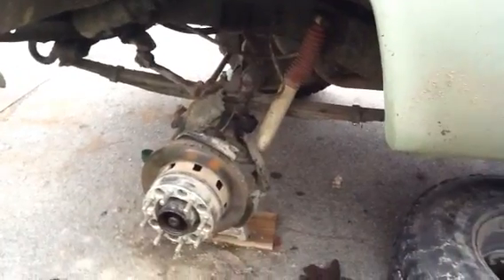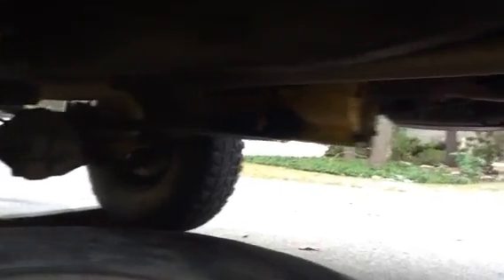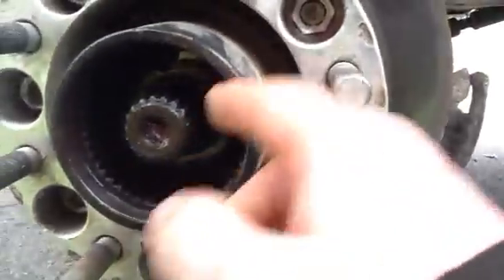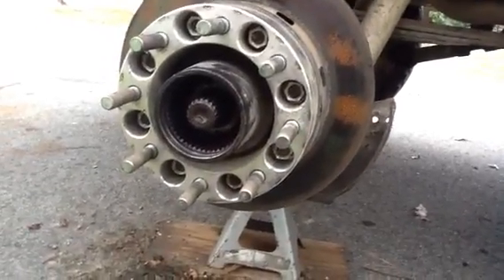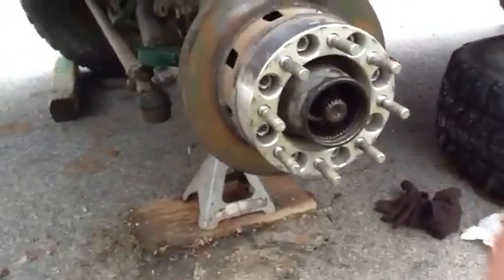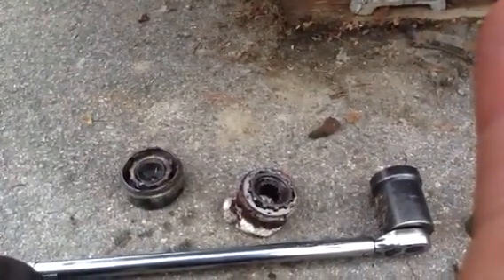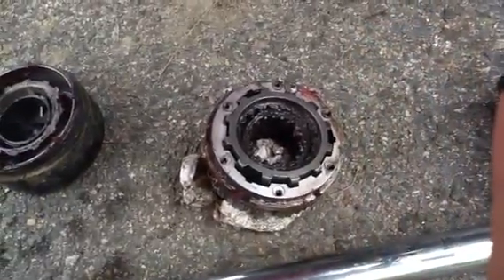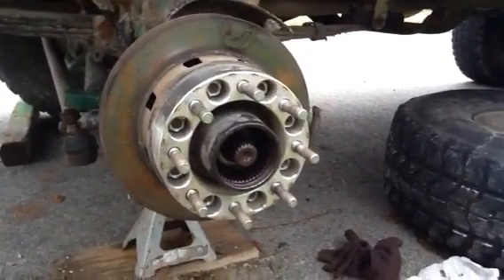How manual locking hubs work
Just a basic over view.  If your swapping hubs make sure you have the right hubs for your application.